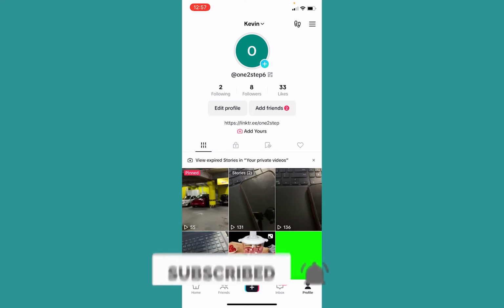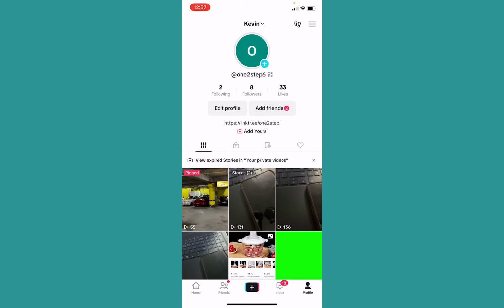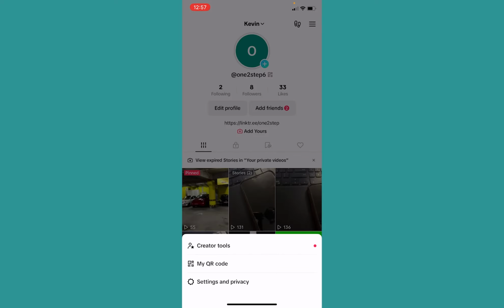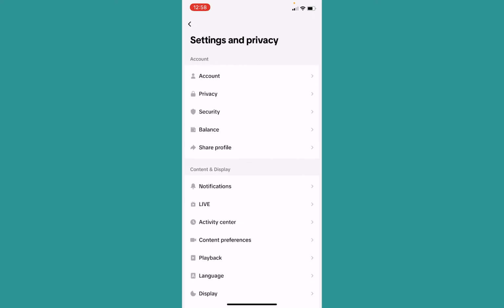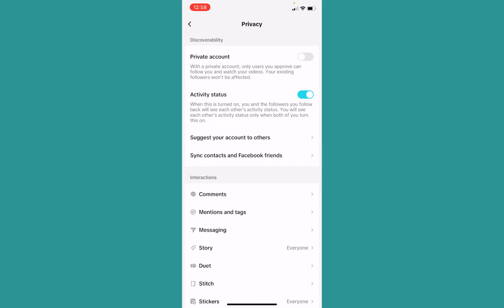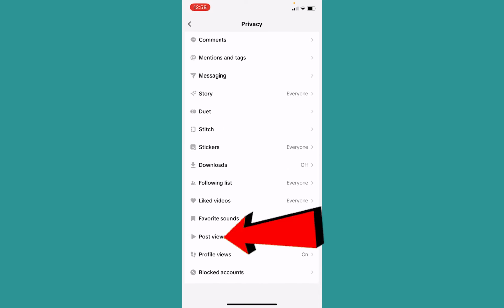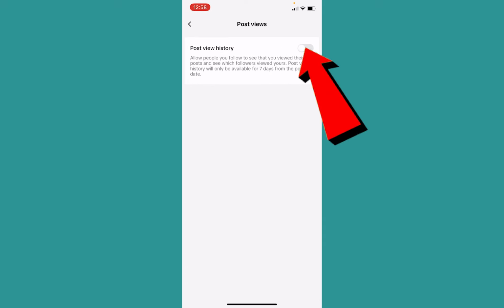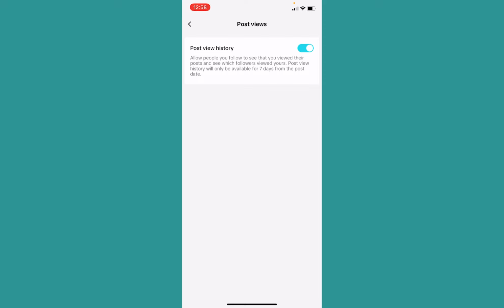How To Turn On Post Views On TikTok (EASY!)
This video walks you through the step by step process of how to Turn On Post Views On TikTok. Learn how to turn on post views on TikTok in just a few simple steps! This short tutorial will show you how to access your privacy settings and enable post views, so you can see how many people have watched your videos.